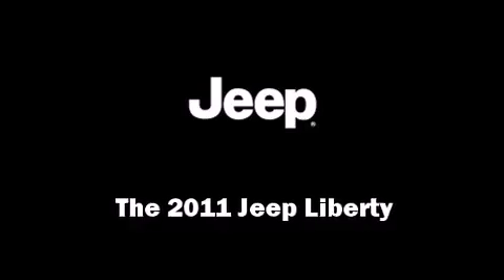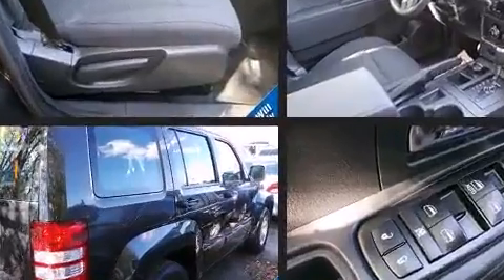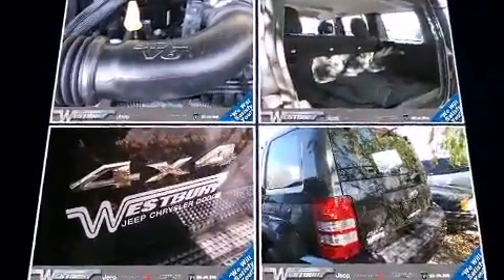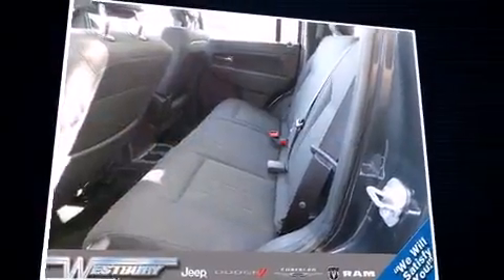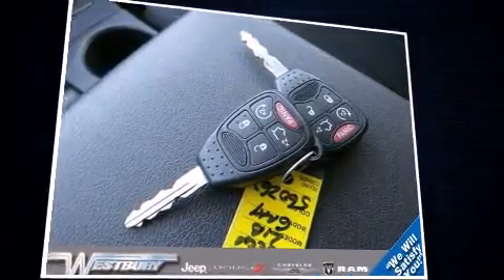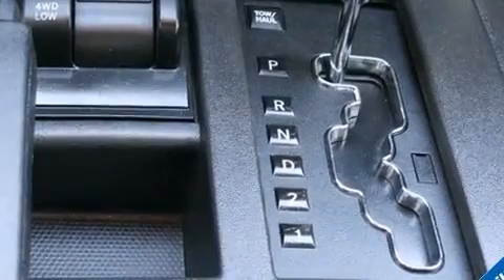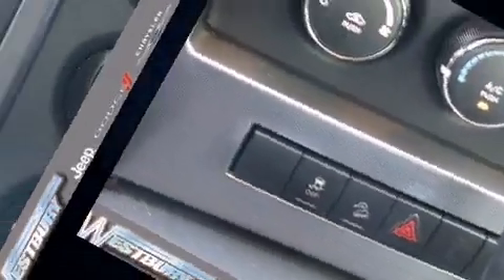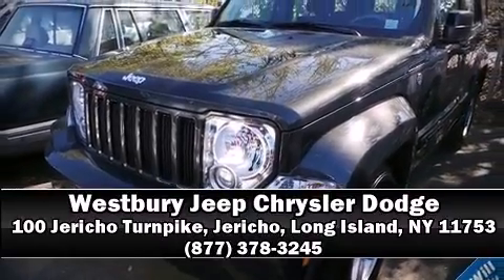2011 Jeep Liberty Sport in Jericho, Long Island, NY 11753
Climb inside the 2011 Jeep Liberty. With fewer than 25,000 miles on the odometer, this 4 door sport utility vehicle prioritizes comfort, safety and convenience. It features an automatic transmission, 4-wheel drive, and a refined 6 cylinder engine. Jeep prioritized comfort and style by including: a tachometer, variably intermittent wipers, fully automatic headlights, tilt steering wheel, heated door mirrors, remote keyless entry, and 1-touch window functionality. Jeep also prioritized safety and security with features such as: dual front impact airbags, head curtain airbags, traction control, brake assist, anti-whiplash front head restraints, ignition disabling, and 4 wheel disc brakes with ABS. With electronic stability control supplementing mechanical systems, you'll maintain precise command of the roadway. A Carfax history report indicates just one previous owner. Our sales staff will help you find the vehicle that you've been searching for. We'd be happy to answer any questions that you may have. Stop by our dealership or give us a call for more information.